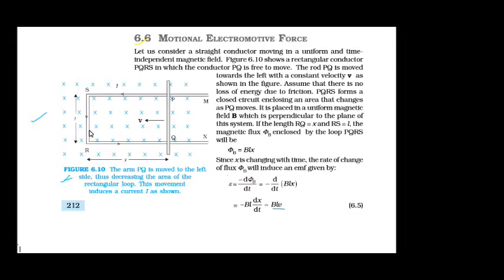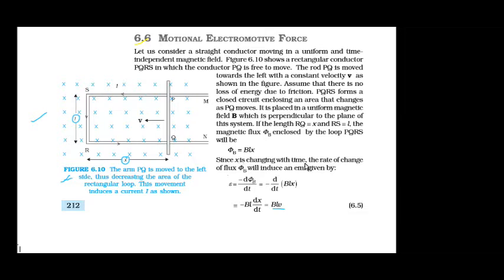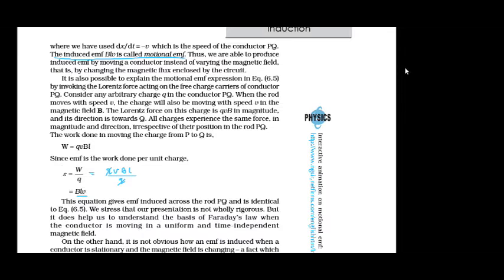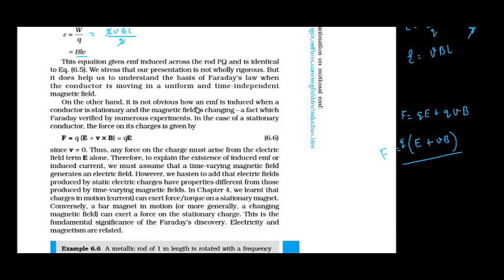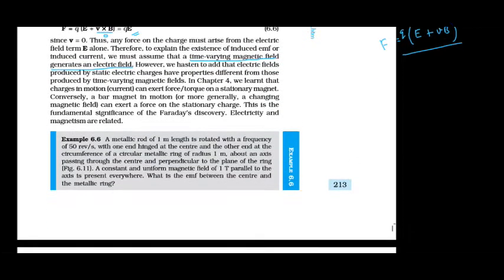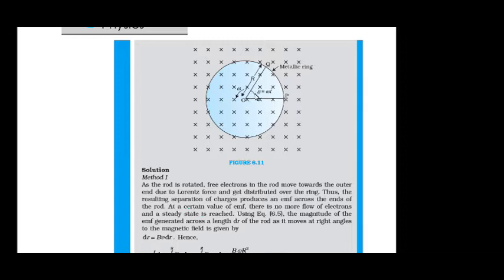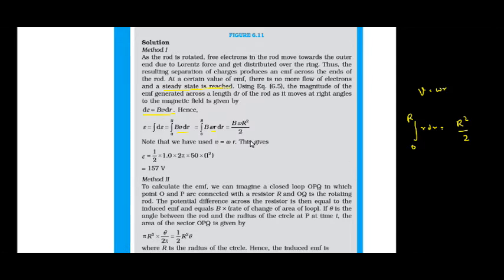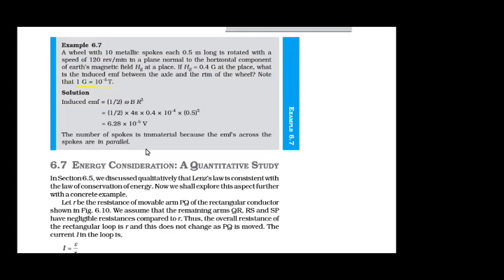electromagnetic induction | class 12 physics electromagnetic induction ncert line by line - 3